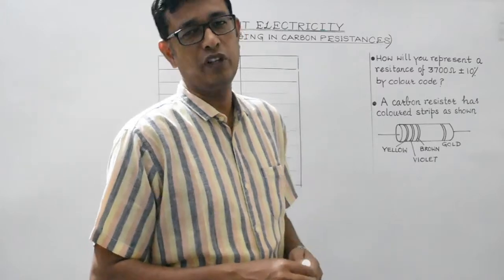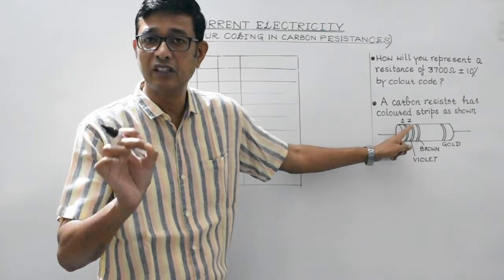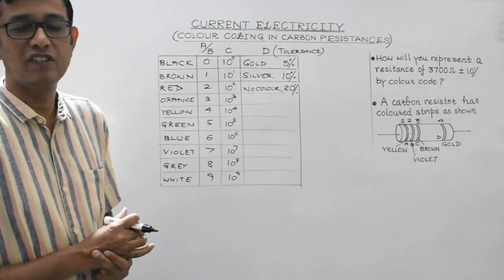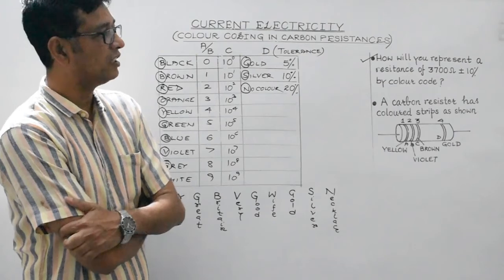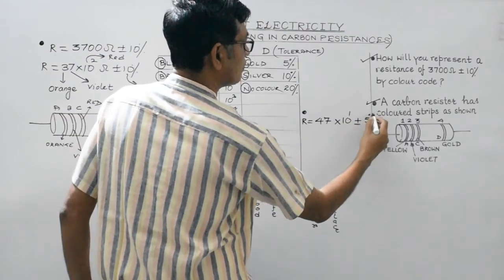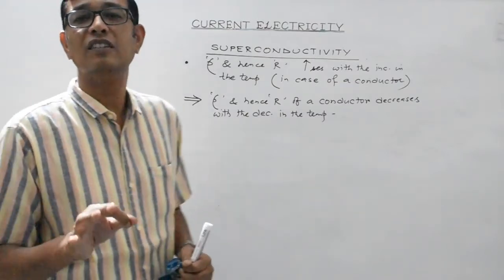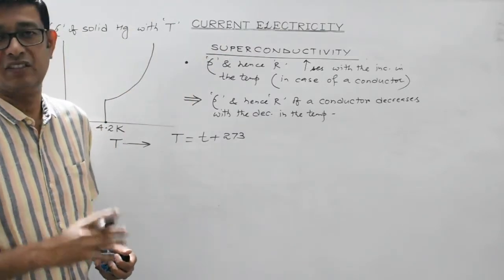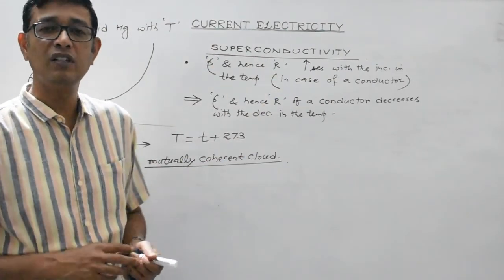Physicsforclass12 (Current ElectricityC9) -Colour Coding Of Carbon Resistances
Carbon resistors, Colour coding of carbon resistors, Numericals, Open circuit & Closed circuit